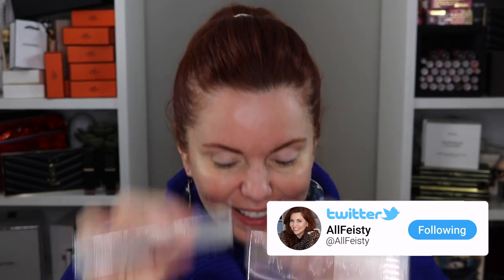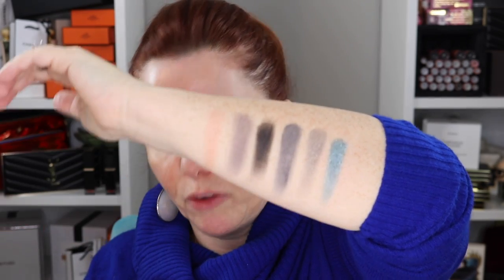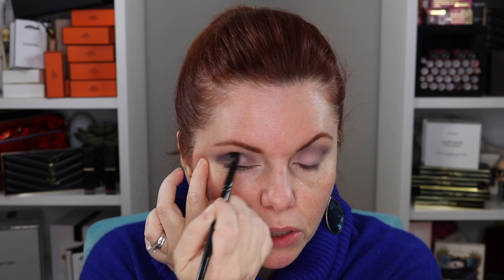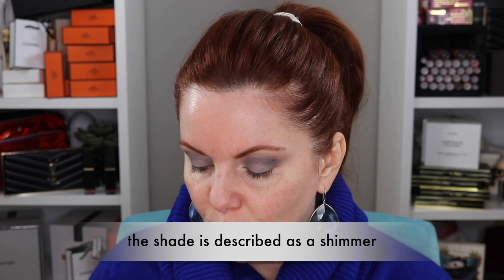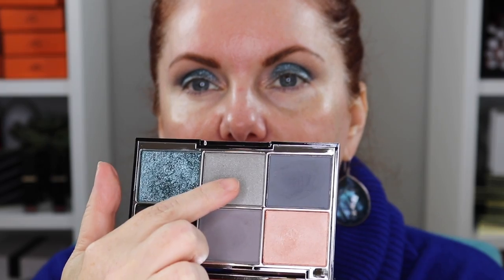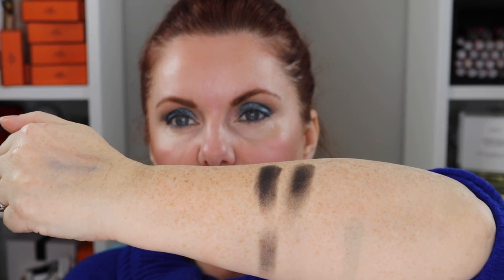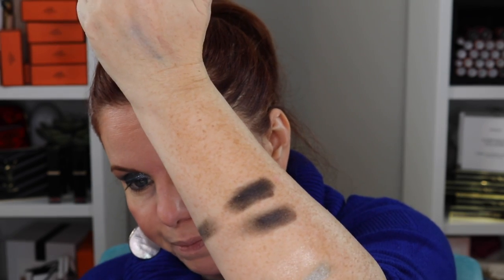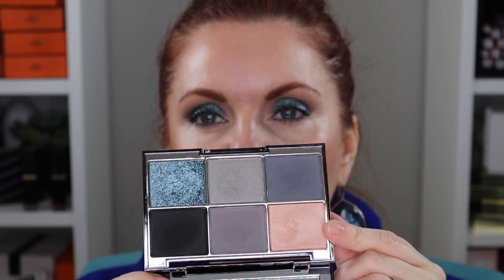NEW WAYNE GOSS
Guess what arrived?! The new Wayne Goss eye palette and two new eye pencils. This is my first impressions of the palette and eyeliners and I incorporate one of Wayne's blushes and a lipliner and gloss to complete the look!

What I'm wearing:
Suqqu foundation in 210
Gucci brow pencil in Auburn
Wayne Goss blush in Blush Peony
*Gucci bronzer in 01
Wayne Goss lip liner in Sepia
*Wayne Goss gloss in Antique Rose
*WAYNE GOSS PEARL MOONSTONE PALETTE.
WAYNE GOSS BLUE SAPPHIRE EYELINER

Sweater is a Diane von Furstenberg from many years ago